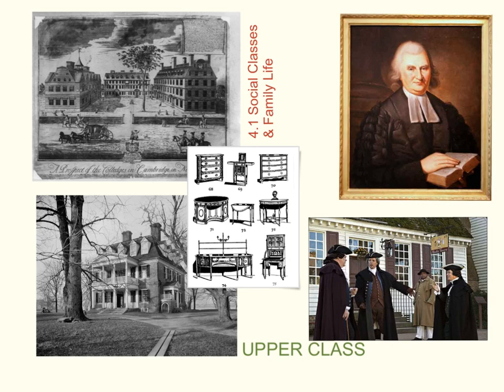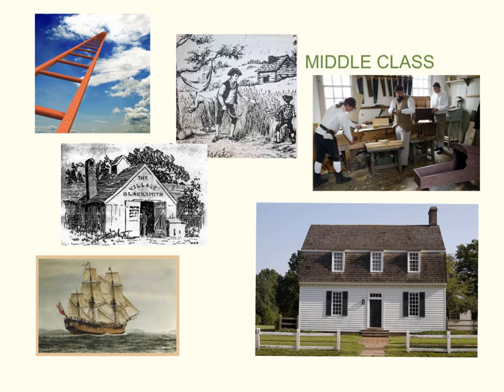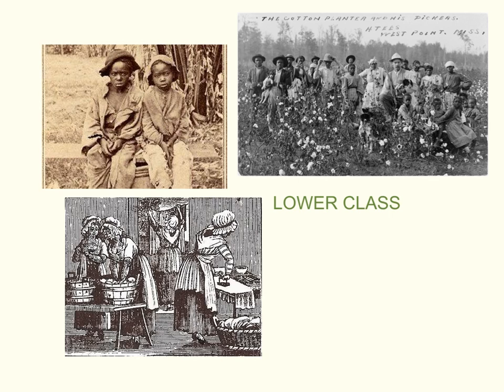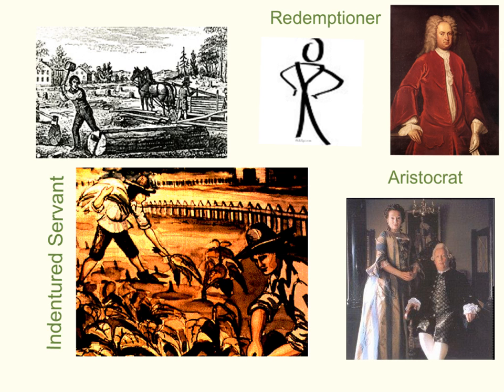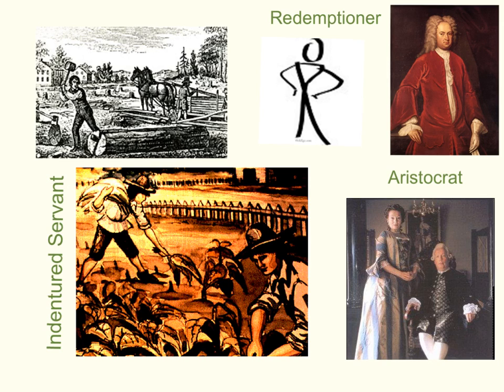4.1 Social Classes & Family Life in the Colonies